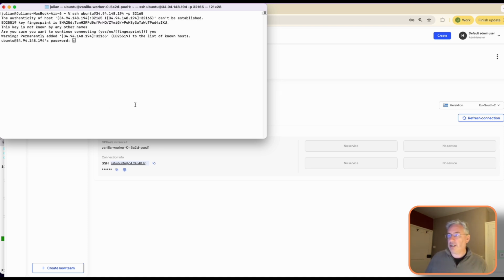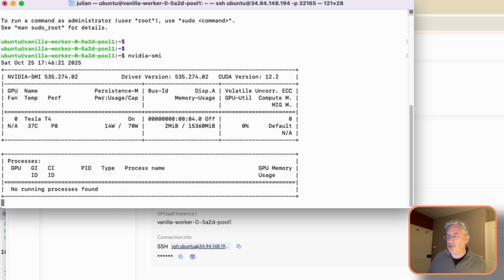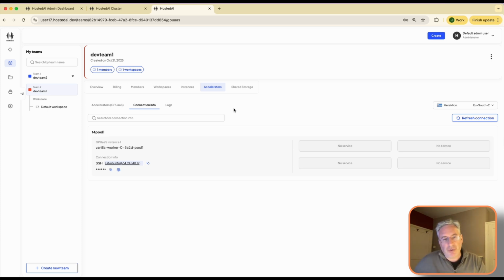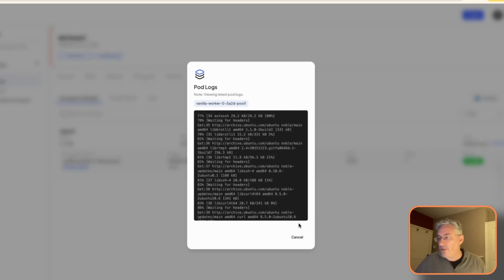hosted·ai demo | 8. User panel - GPUaaS management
Exploring team subscriptions in more depth - SSH terminal view, service exposure via port mapping, new self-service GPUaaS management features.